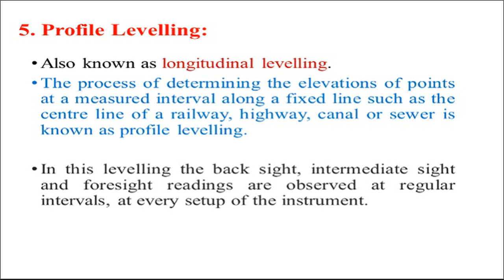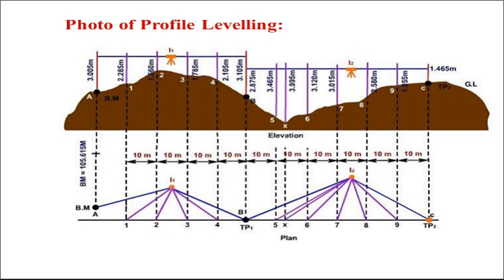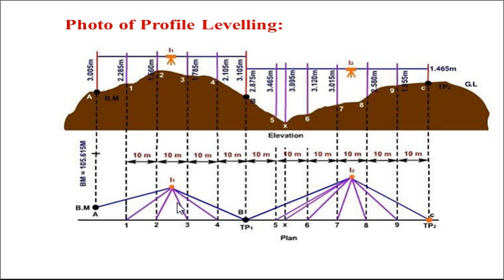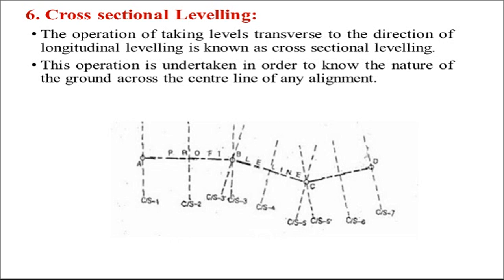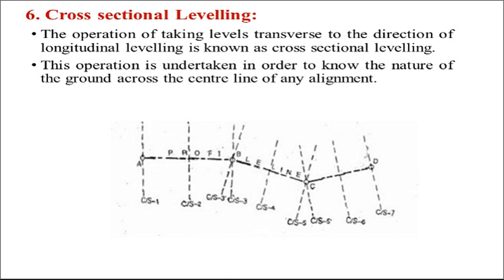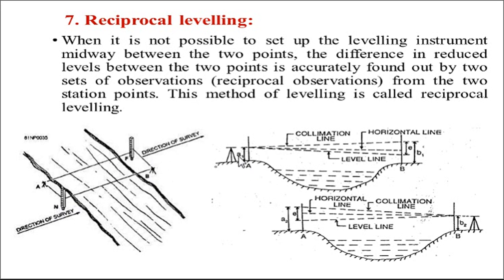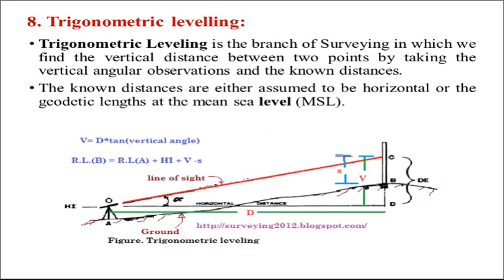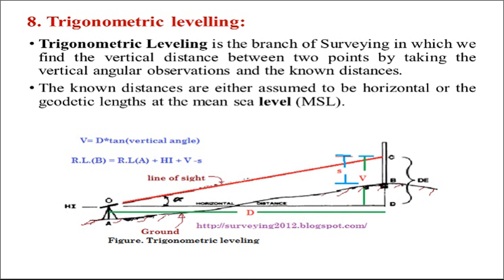U2.5 Classification of levelling part -2